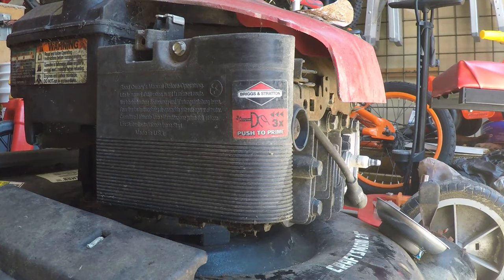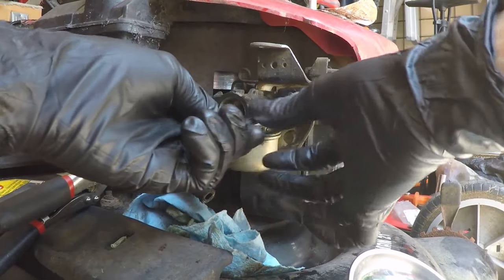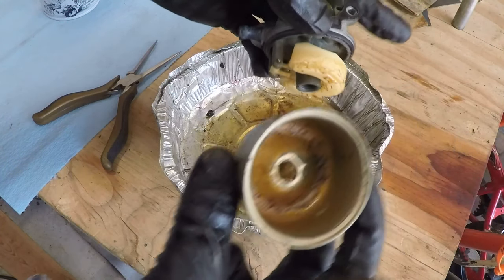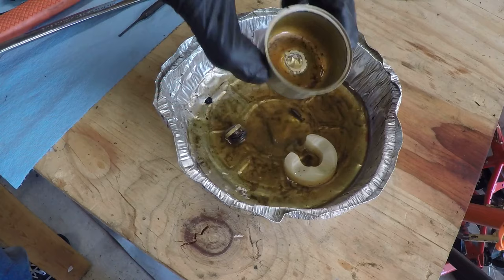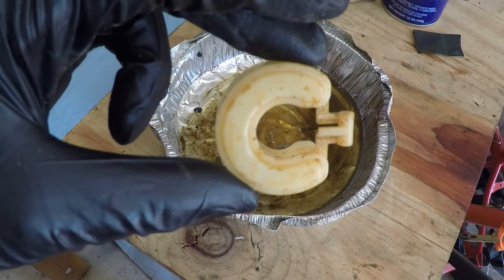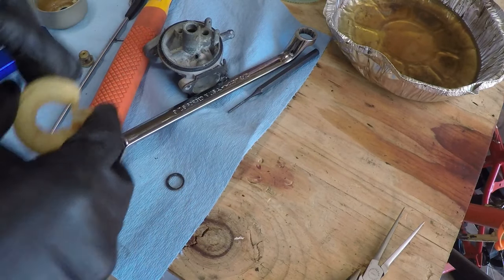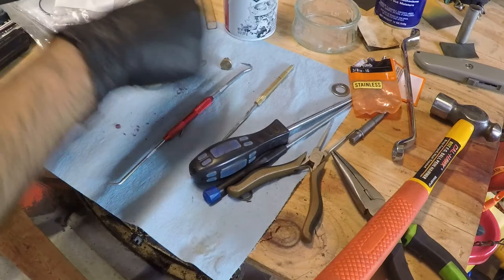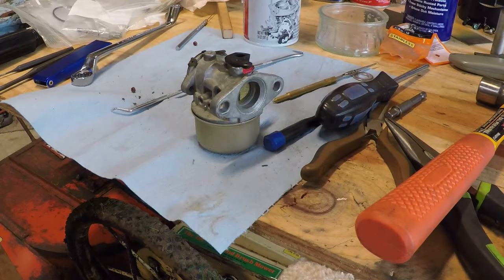Briggs and Stratton 498170 Carb Clean Detailed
How to clean a very dirty Briggs and Stratton 498170 carburetor.

498260 - Full Carburetor Overhaul Kit
498261 - Carburetor Gasket Only Kit
398188 - Needle and seat kit